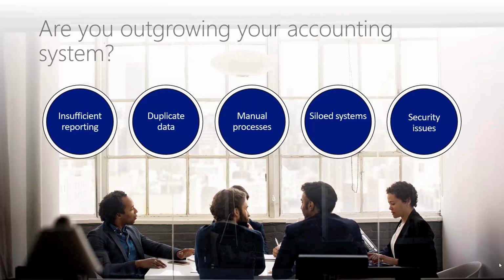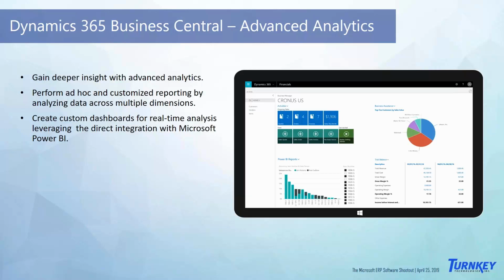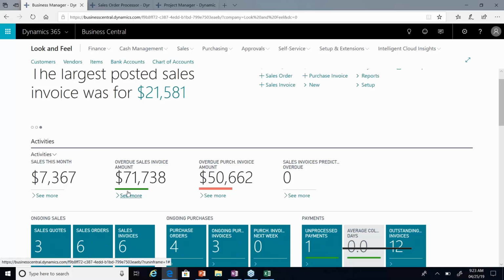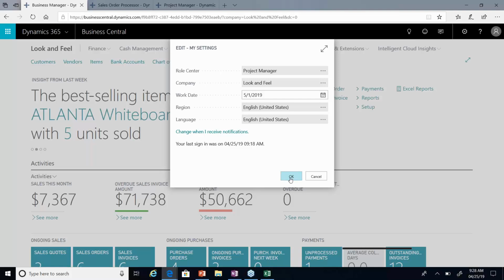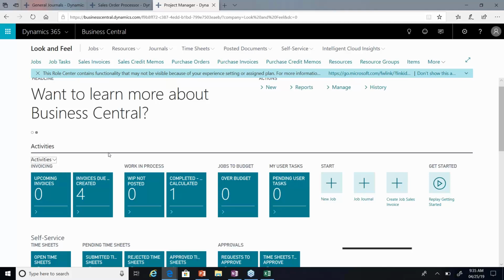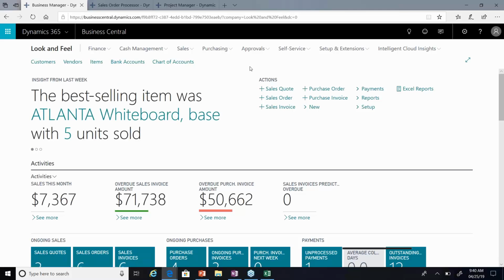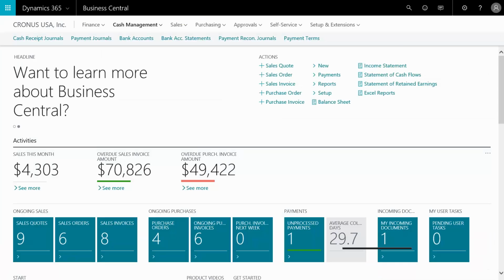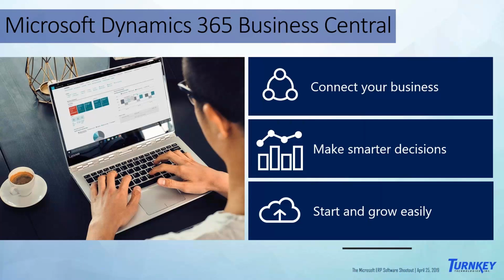Microsoft Dynamics ERP Software Comparison - Dynamics 365 Business Central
Turnkey Technologies regularly hosts The Microsoft ERP Software Shootout to help business decision-makers simplify their ERP software selection process. We compared Microsoft Dynamics GP, Dynamics 365 Business Central, and Dynamics 365 for Finance and Operations in back-to-back sessions.

This video covers the overview of Microsoft Dynamics 365 Business Central on April 25, 2019. Presented by Jeremy Bourland and Bill Droege with Turnkey Technologies.